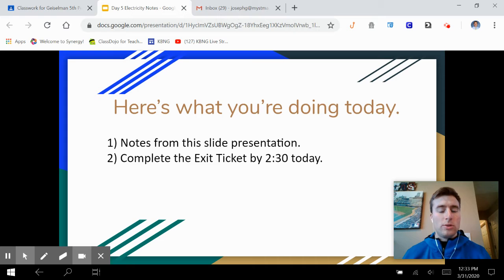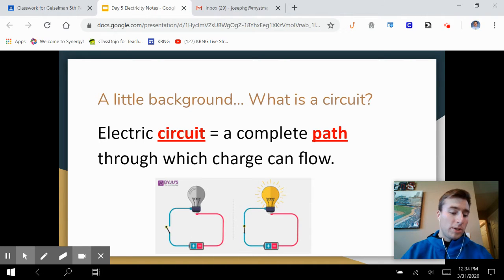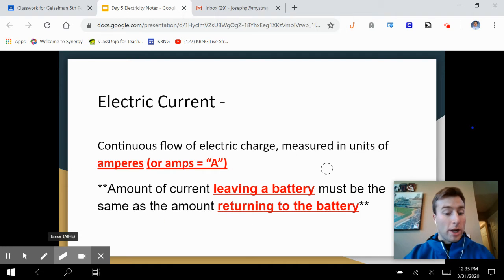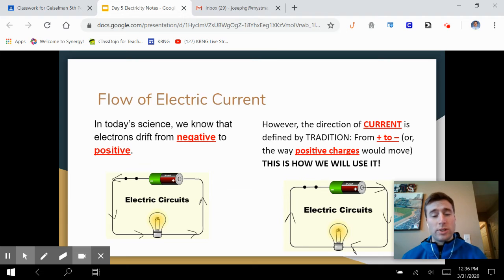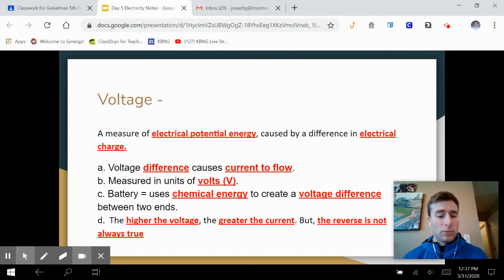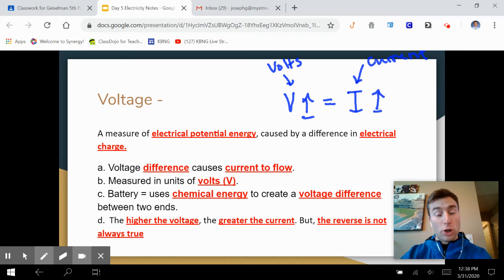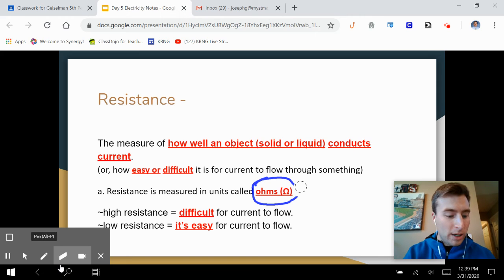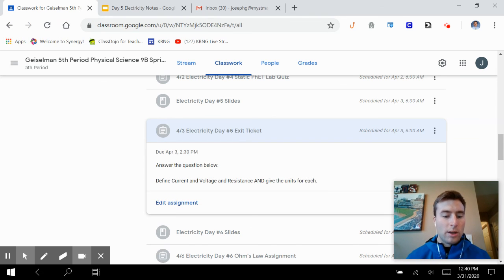4/3 Lecture Notes